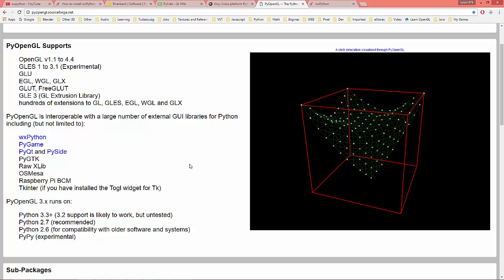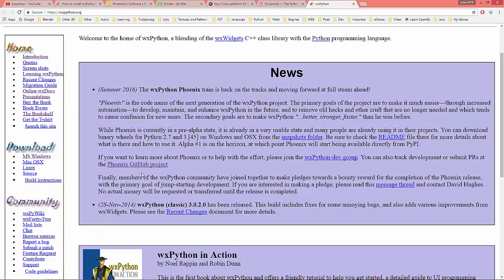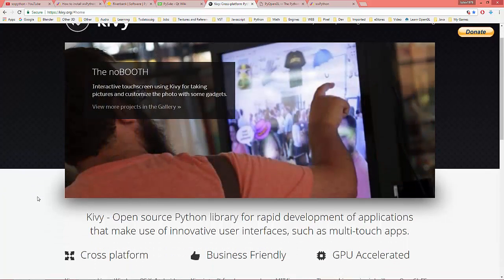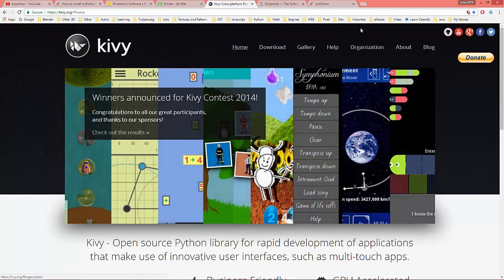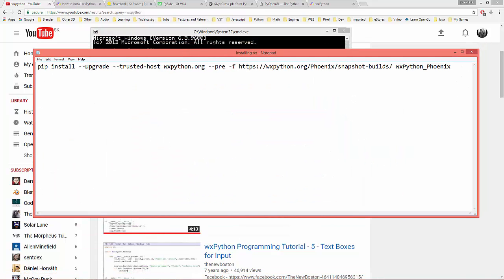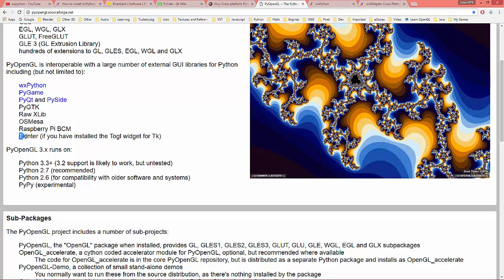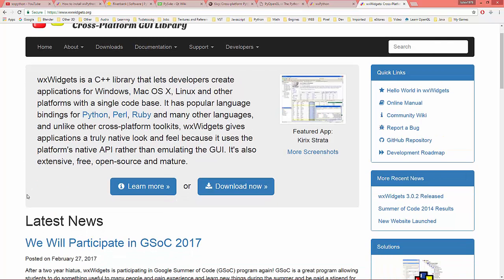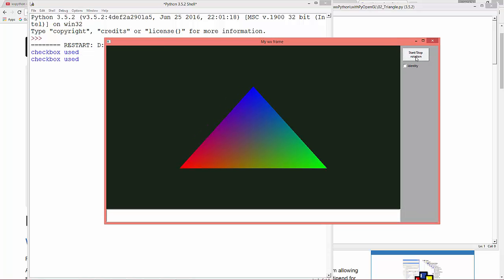wxPython GUI and PyOpenGL - 01 - introduction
Let's get started with GUI development using Python, wxPython and PyOpenGL.